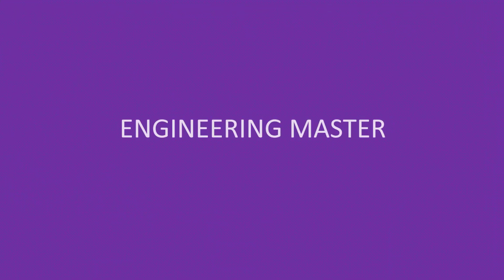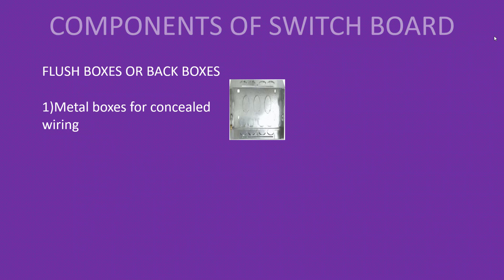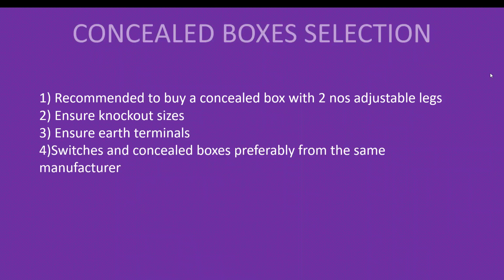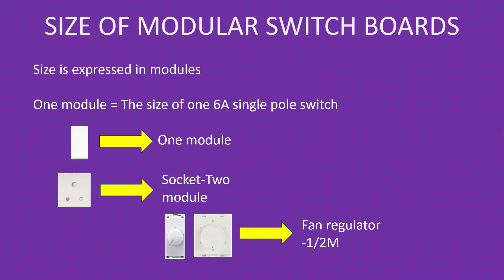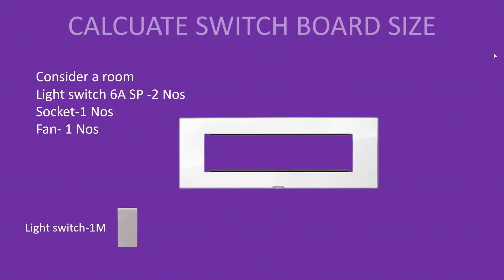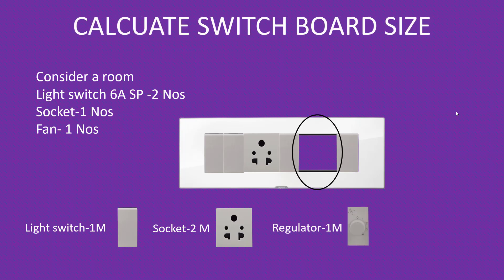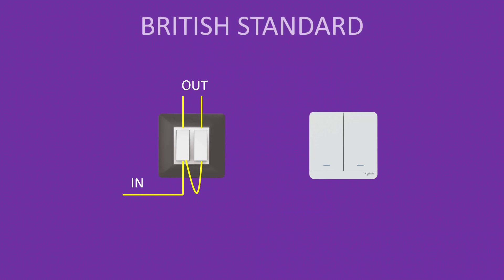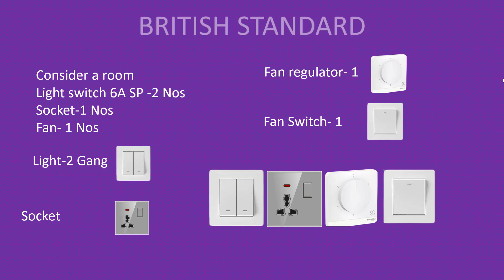Step-by-Step Guide to Accurate Switchboard Calculations | Switchboard Sizing Calculations Made Easy!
"Switchboards are essential for distributing electricity safely and efficiently! In this video, we’ll cover what switchboards are, elements of switch boards and switch board sizing calculation. We will discuss the switchboards in 2 standards Indian and British. This video will help you to master the switch board calculations.

00:22 -What is a switch board?
01:34 -Concealed boxes or flush boxes
04:00 - Inner and outer plates
04:25 - What is module?
06:27 -Calculate the modular switch board size as per IS standard for a room with 2 nos of light switch, One socket and one fan
10:12 -Calculate the  switch board size as per British standard for a room with 2 nos of light switch, One socket and one fan

: - Transformers from A to Z